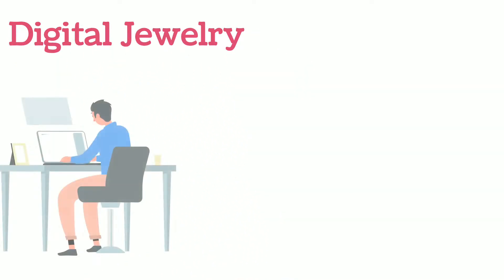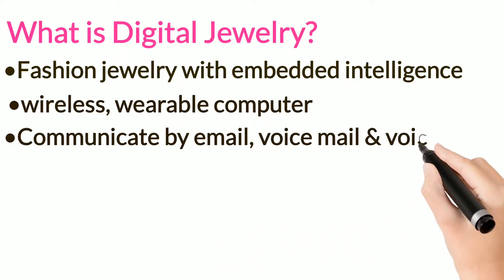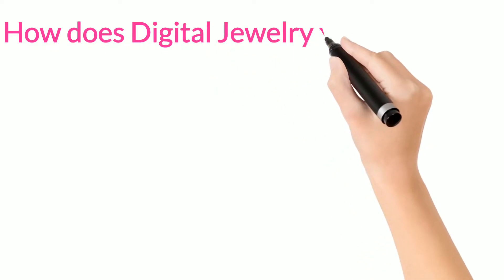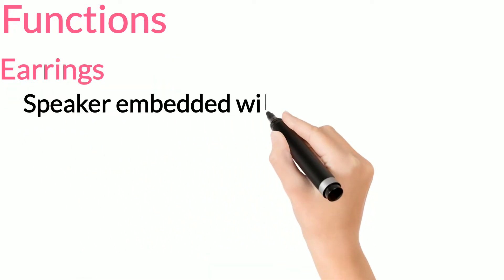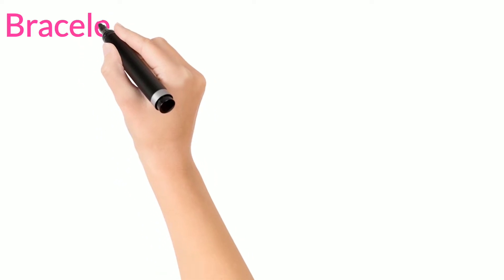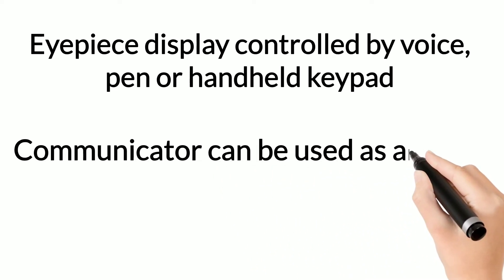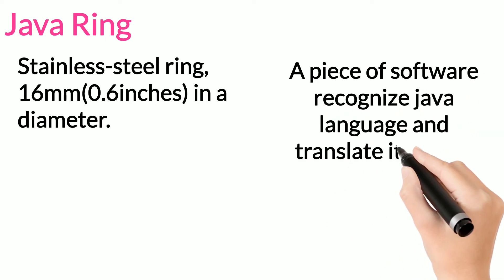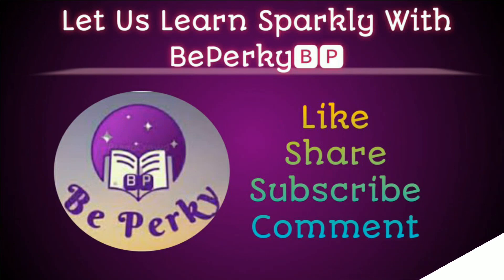Digital Jewelry|Future mobiles|Fashion trend technology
Digital Jewelery, sizzling fashion trend of the technological wave. we carry mobile everywhere we go, in future it will be broken up into their basic components and packaged as various pieces of digital jewelry.

• Digital Jewelry
• What is Digital Jewelry?
• Introduction
• How does Digital Jewelry work?
• Pieces of computerized jewelry
• Functions
• Earrings
• Necklace
• Ring
• Bracelet
• Similar designs available
• Garnet ring
• The java ring
• Conclusion

#"Let us learn sparkly with BePerky"